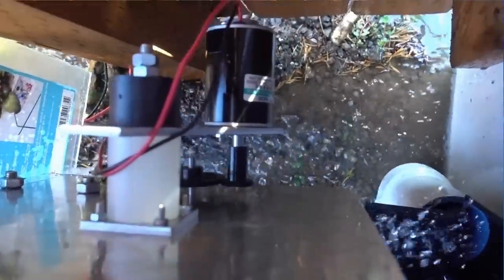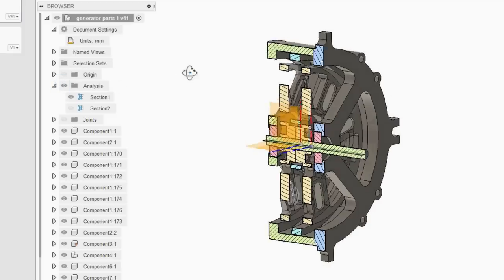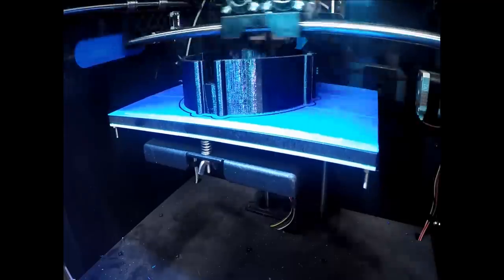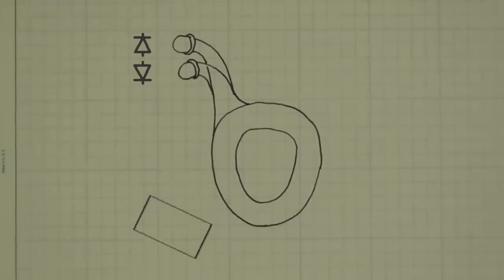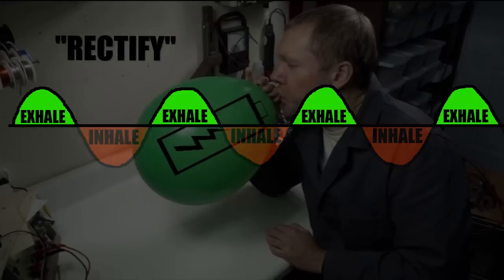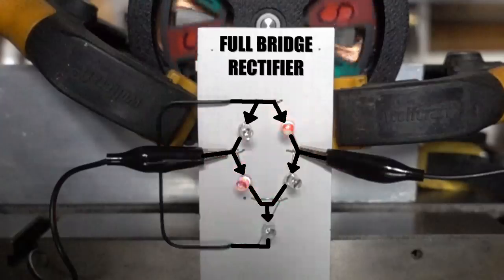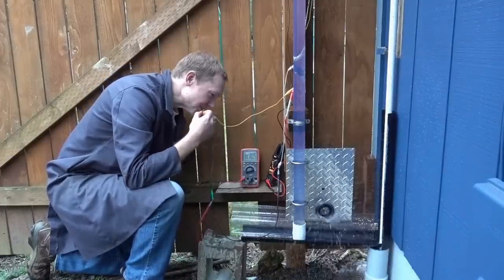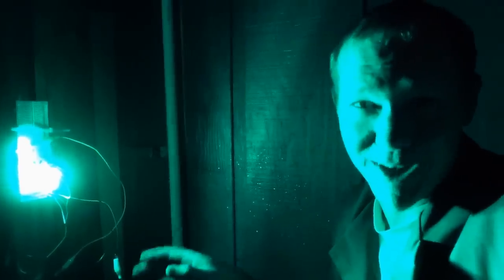Rain Gutter POWER #2 - 3D Printed Alternator, BEST Explanation of a Rectifier EVER!!!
This video is quickly becoming known as "the best explanation of a rectifier ever".  Many are saying it should be the first example shown to every high school student when teaching rectifiers (I tend to agree).

If you want to make your own alternator you can download the CAD files on GrabCAD under my channel name.  There's also an instructables project with more details

Summary:
In the previous video I connected an off-the-shelf DC generator to a pelton wheel and drove it with runoff from a large section of my roof.  Though I calculated 2 watts of available power and planned on only collecting 50% of it, the actual output was only .19 watts.  In this video I design and build a permanent magnet alternator then rectify the AC into DC power to see if I can enhance the efficiency.  Spoiler alert: it works really well!